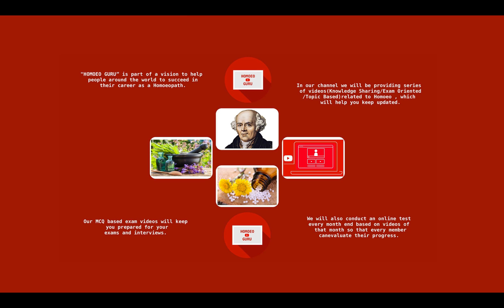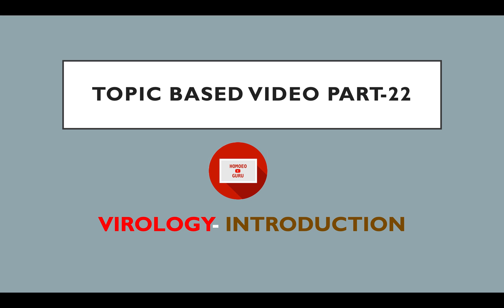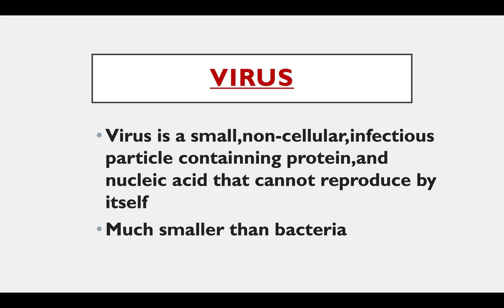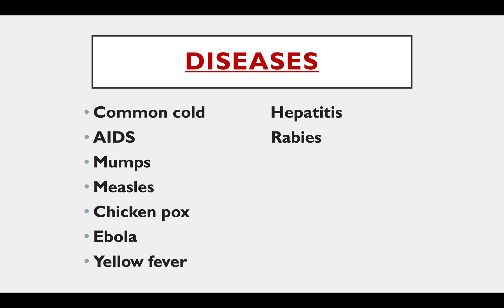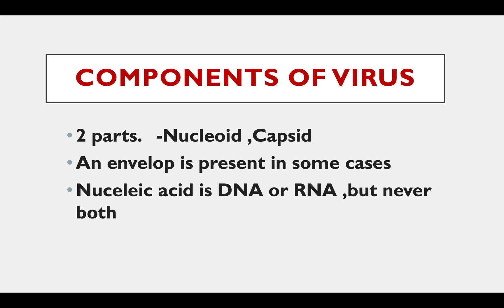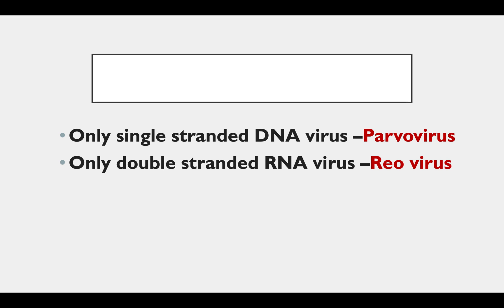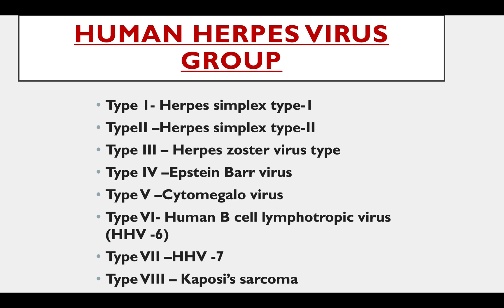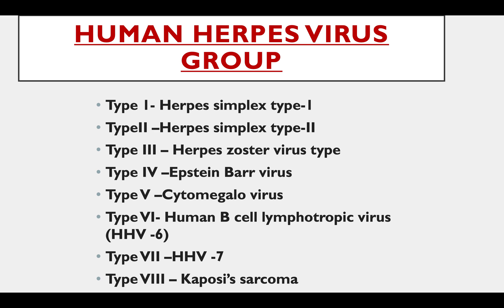Topic Based Video Part 22, Topic:Virology -Introduction,Homoeopathy Learning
Our latest video in Topic Based Series.
Topic : Virology -Introduction,Uploaded Date - 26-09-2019